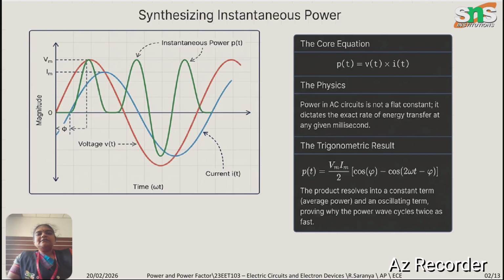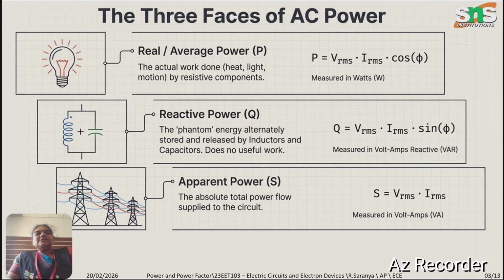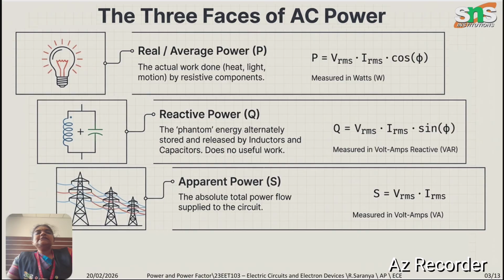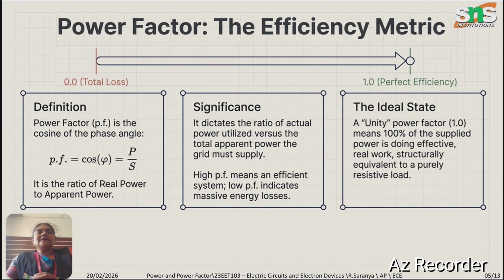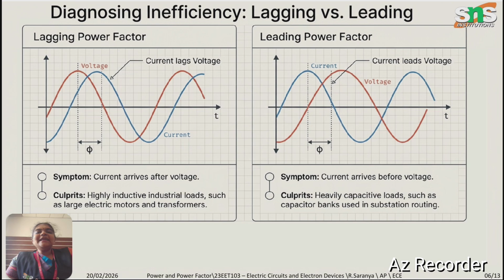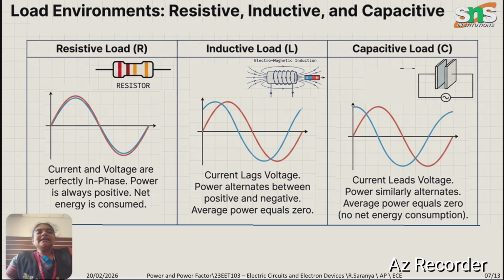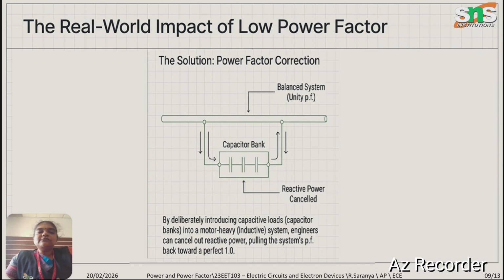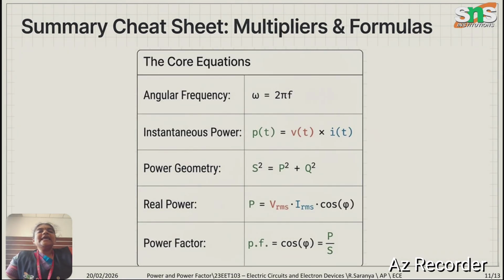Power Factor | Electric Circuits and Electron Devices | SNS Institutions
Power factor is a key concept in AC circuits that determines how effectively electrical power is being used. In this video, we break down real power, reactive power, and apparent power in a simple and clear manner. Learn how phase difference affects circuit performance and efficiency. Also, explore practical ways to improve power factor in industries. Perfect for students and beginners!